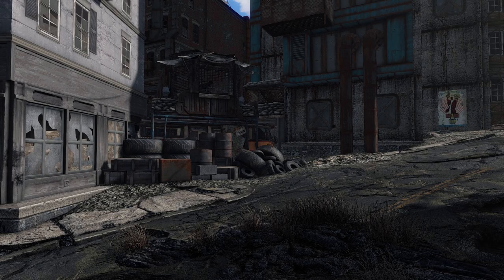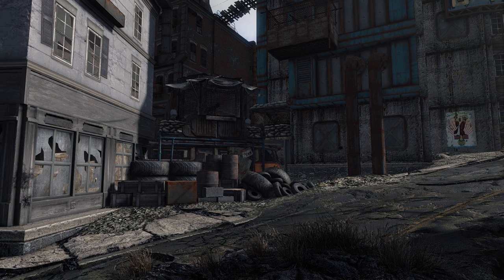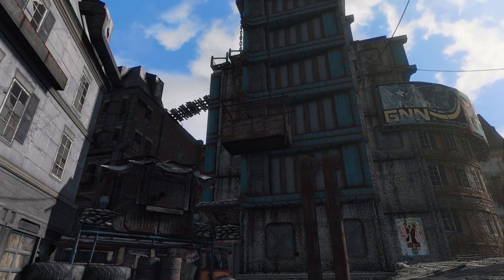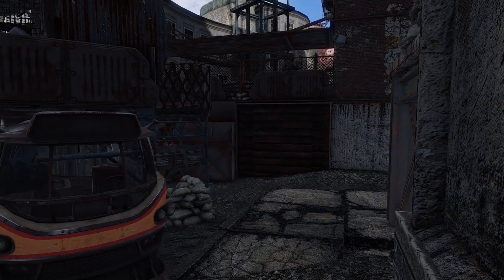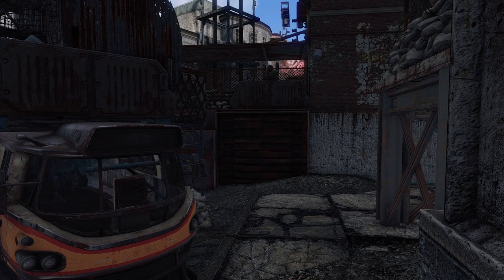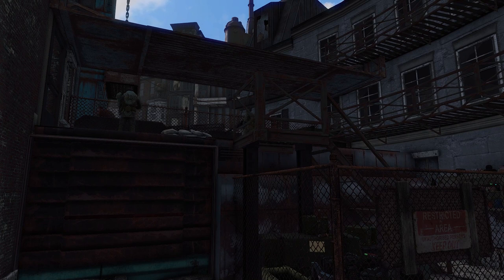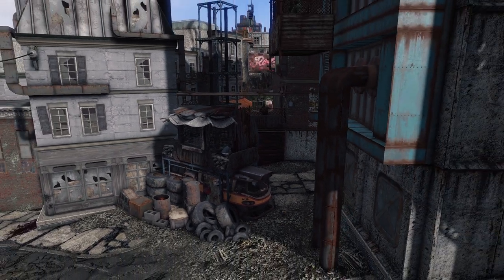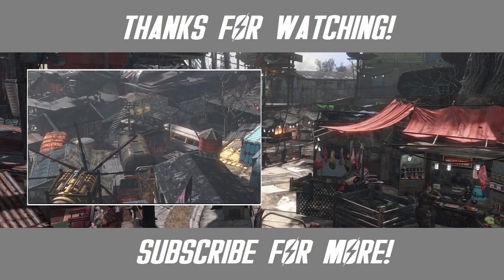FALLOUT 4 SETTLEMENT - AUTOMATED TRUCK GATE AT HANGMAN'S ALLEY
I've been working on my Hangman's alley settlement for over a month now, but I wanted to share one of the gates I've created for the settlement. Didn't see something like this online, so if you guys want to know how to set it up, let me know and I'll try to put together a short tutorial.